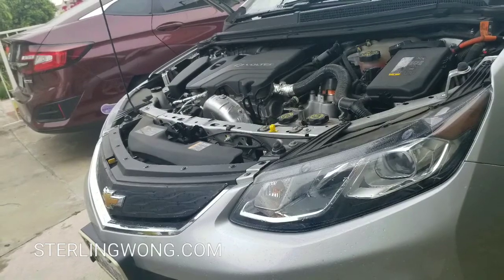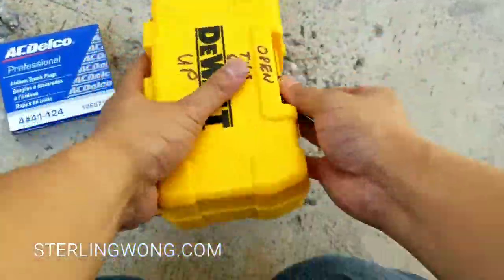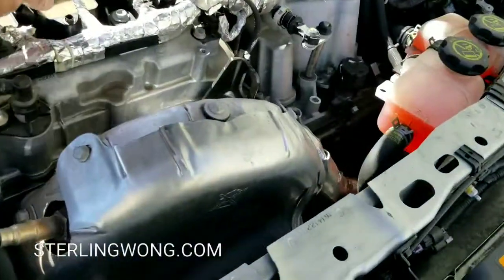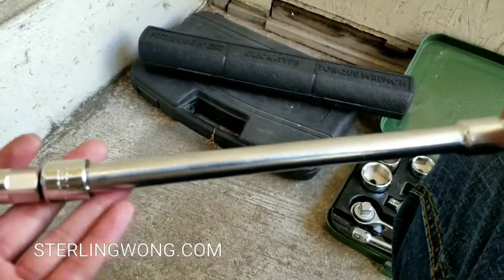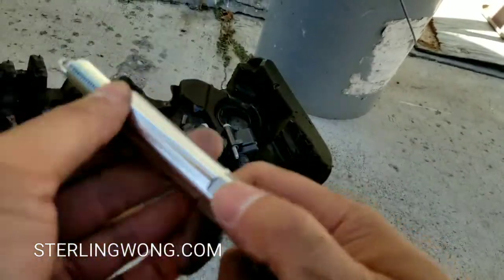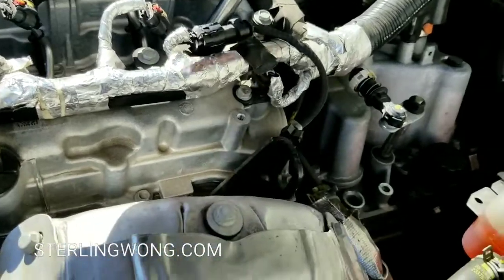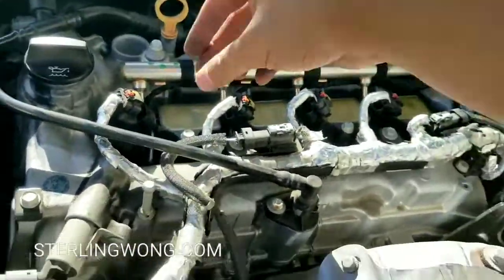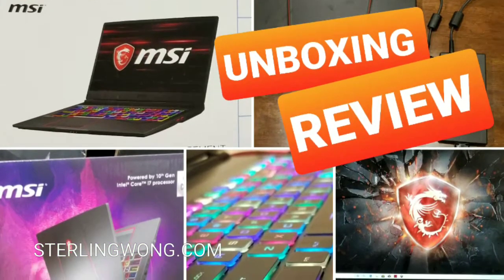2016-2020 Chevy Volt Spark Plug Change (@ 100,000 miles) Chevy Volt Vlog #73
Chevy Volt Vlog #73: Quick video on how to change your 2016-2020 Chevy Volt Spark Plugs.
Typically you need to change them out at 100,000 miles.  The process takes about 20 minutes.

You will need the following tools and parts:
1. 4 x AC Delco Iridium Spark Plugs #41-124
2. 14 mm Spark Plug Socket
3.  Socket wrench set (w/ 10 mm socket
4. Socket wrench extension (8 in.
5. Torque wrench ( 5- 80 lb - you need 18 lb for sparkplug torque
6. Screwdriver bit set (100 Pc - you need a Star bit T30 or T32 for the engine cover

My 2017 Chevy Volt is at 85,000 miles and by the time of this video would have reached 100,000 miles.  I have been using both the Chevy volt and Honda Clarity PHEV for commuting and roadtrips  and will be creating more update and maintenance videos along the way.  Please check out the Chevy Volt Vlog playlist to see all the past VLOGs and How to videos.